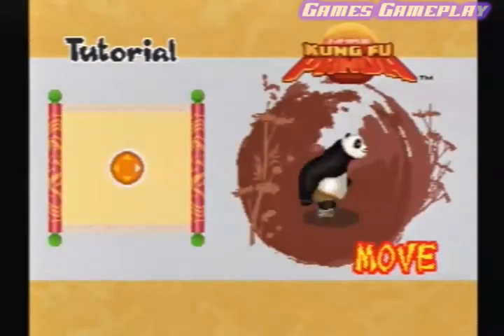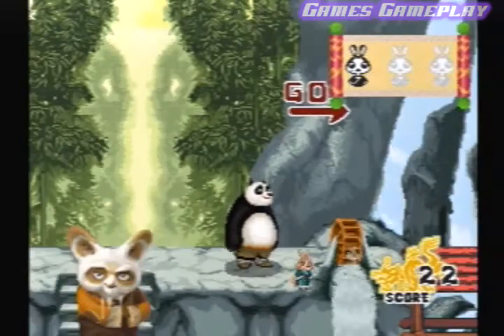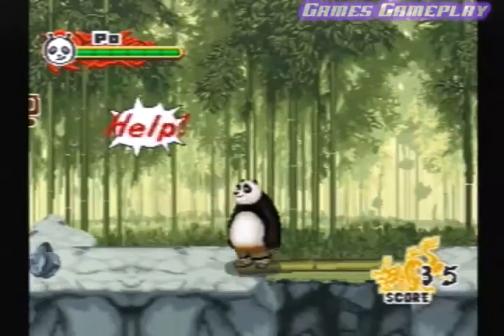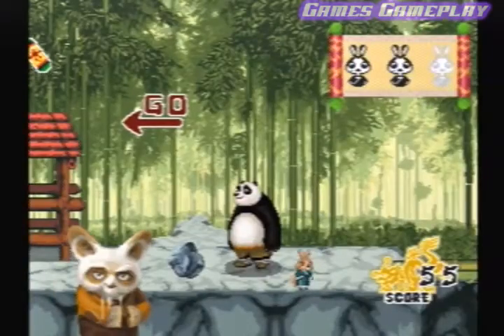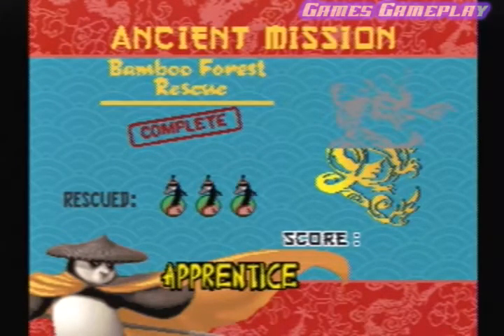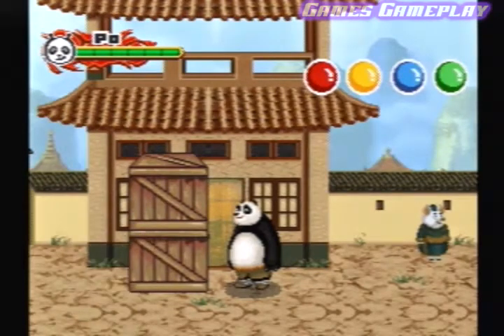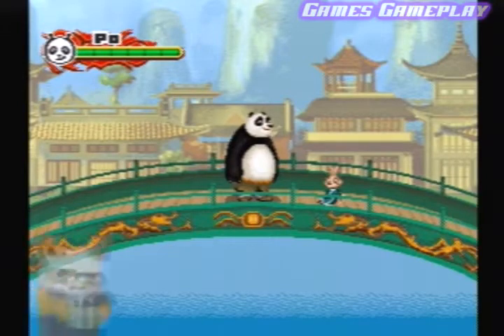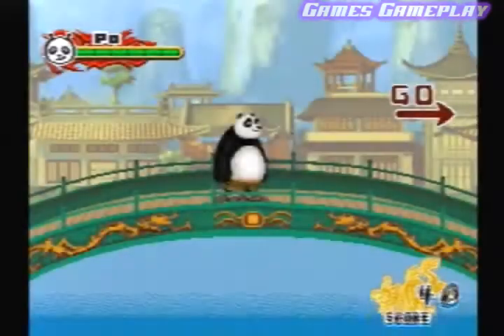Kung Fu Panda : V.smile (part2)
V.smile game Kung Fu Panda : Path of the Panda playthrough.